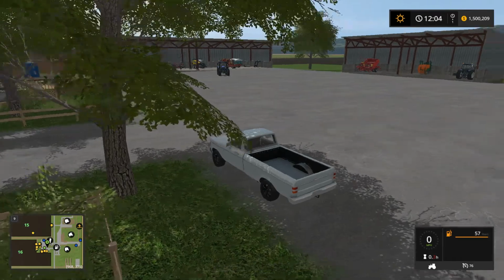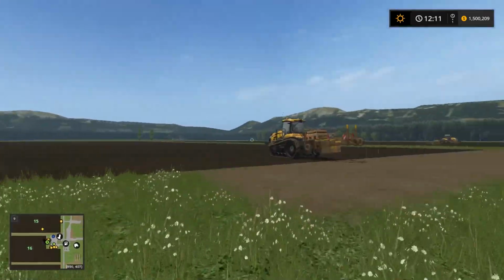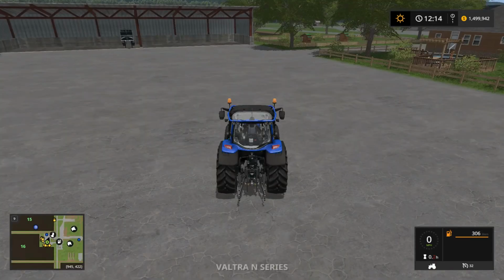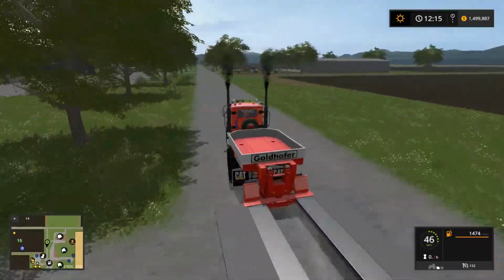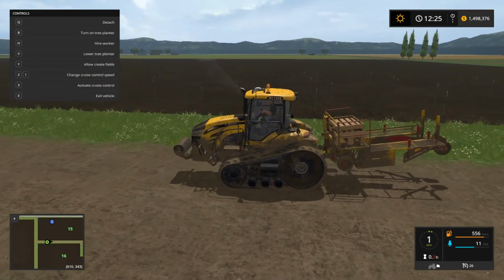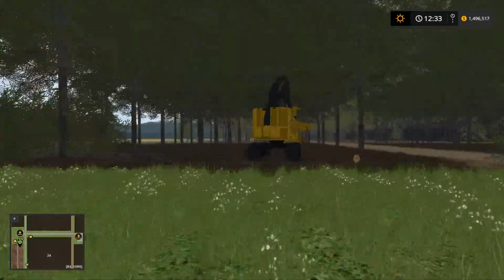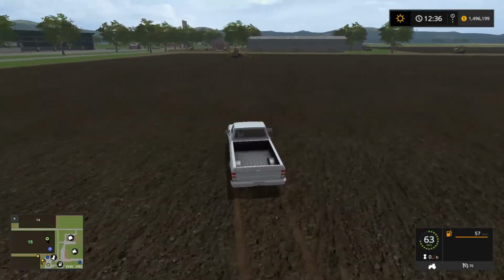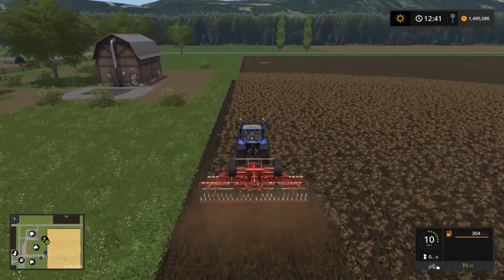Farming Simulator 17 Crossroads #1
Farming Simulator 17 - Crossroads #1 Plantation Forestry.  In this new series, we start a map called Crossroads which is just a bunch of flat fields.  Watch as we plant saplings, eventually hope to buy all fields and plant with trees.